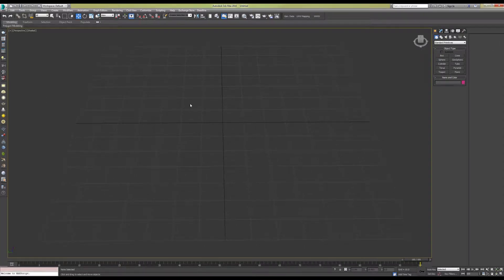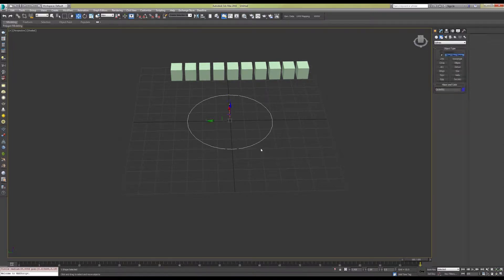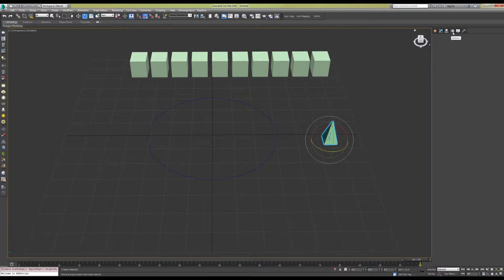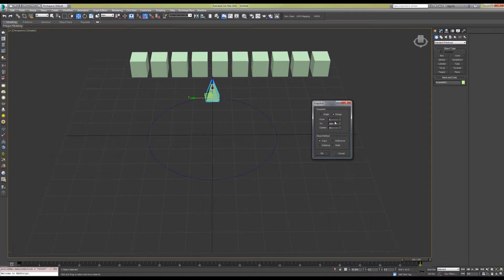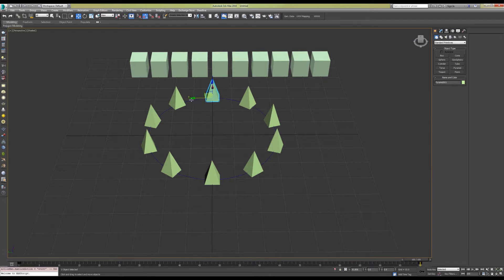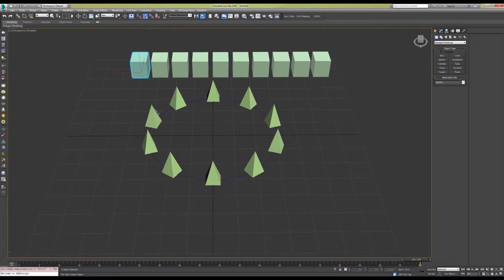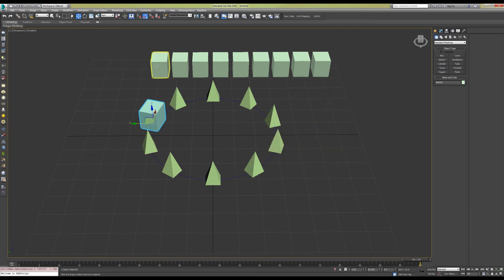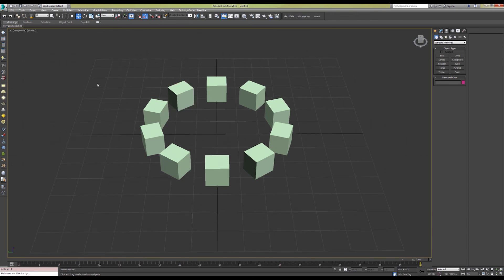How To Evenly Space Objects in 3D Studio Max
I this video, we demonstrate how to use the path constraint tool in 3D studio max to align objects in an evenly-spaced manner on a target shape. This video uses the path constraint tool, the snapshot tool, and the align tools to accomplish this task.